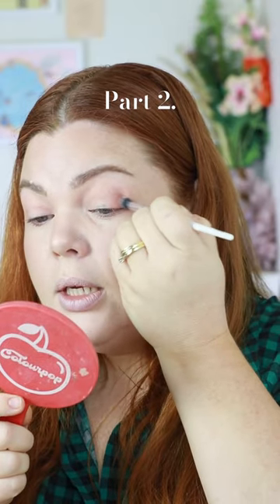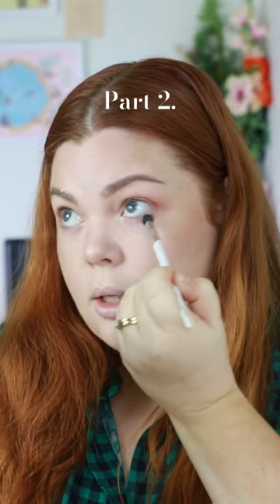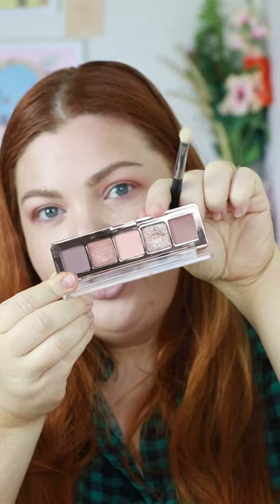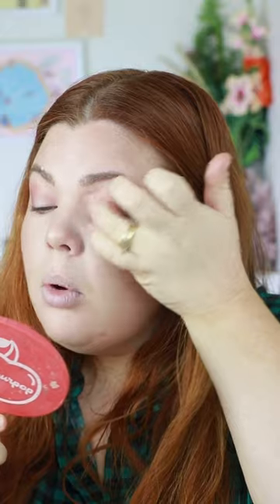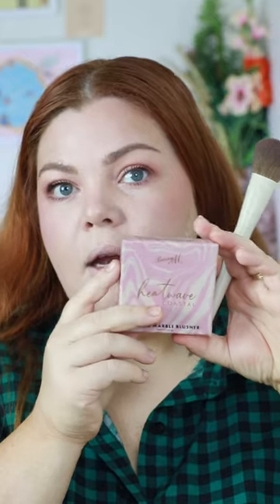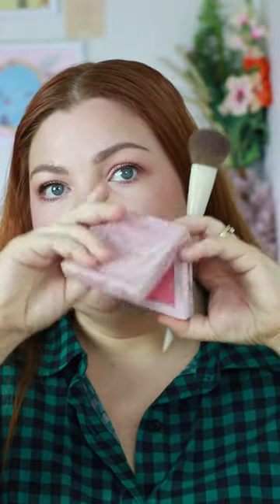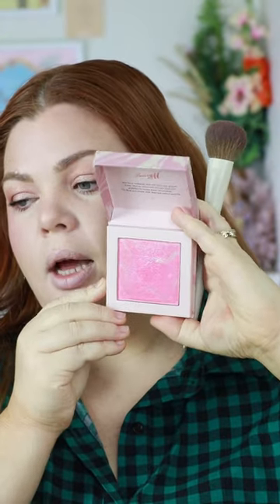New Makeup Try-On